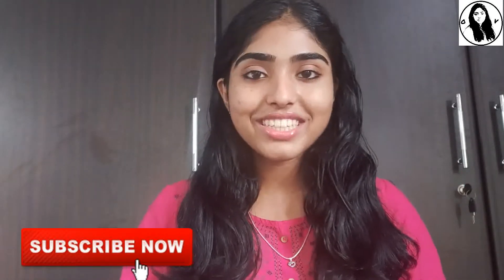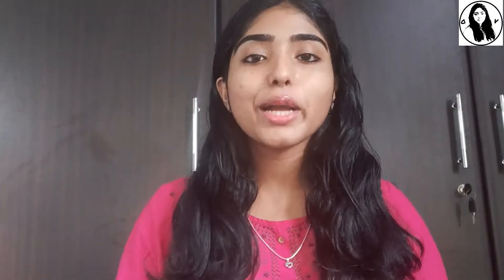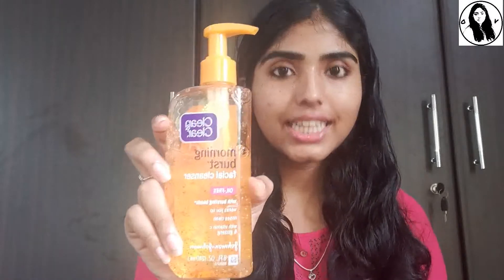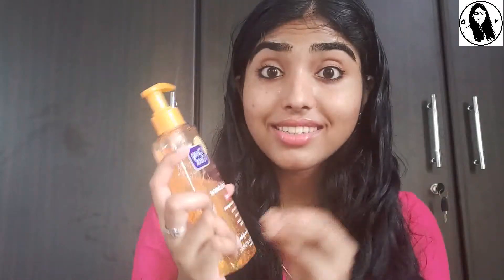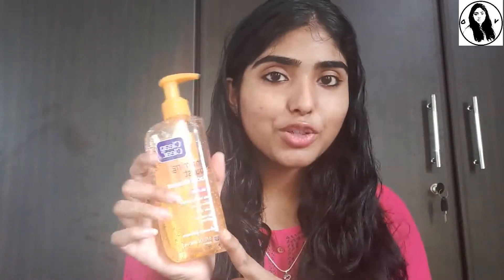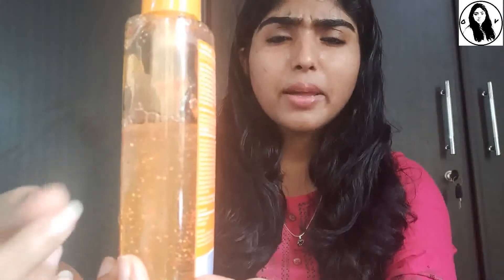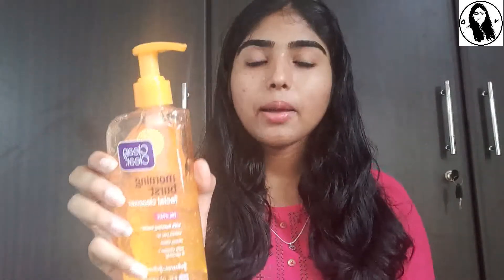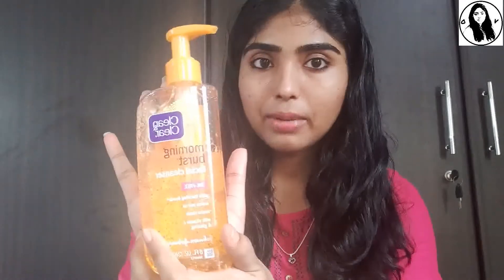Best Face cleanser For Pimple Free And Oily Skin | Clean and Clear Facial Cleanser | Malayalam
Clean AND clear facial cleanser  with  vitamin c.For pimple free and oily skin.

i am  OLIVIA MARIAM THOMAS
I upload videos about skin care, hair care, home remedies, makeup tutorials, beauty tips, DIY, VLOGS and many more